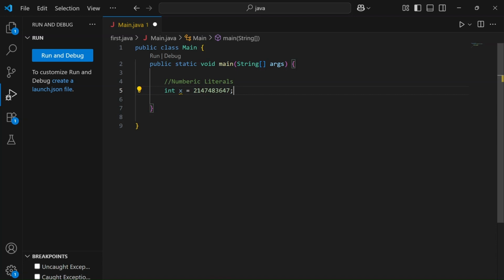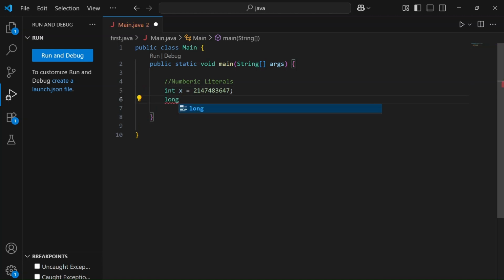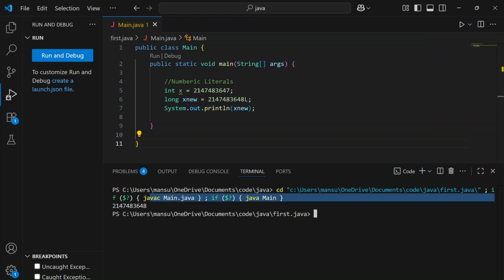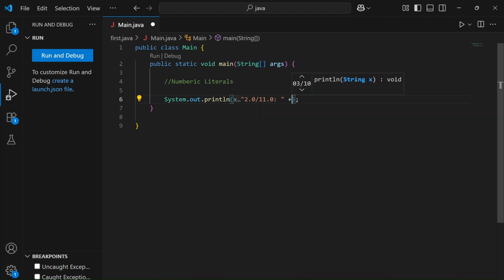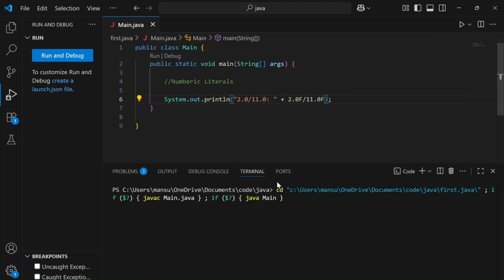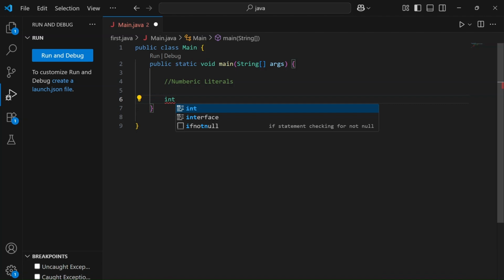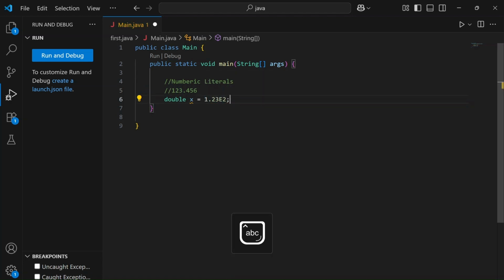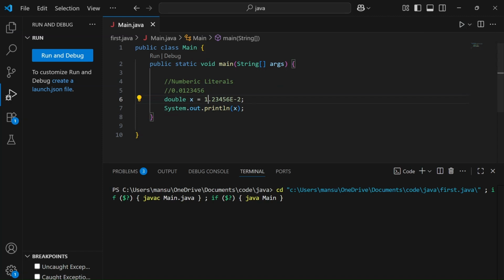Numeric Literals & Scientific Notation's | Java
Here we learn about Numeric Literals such as float point literals.